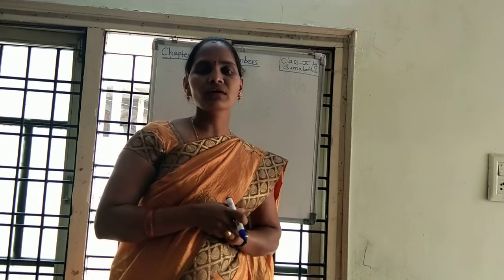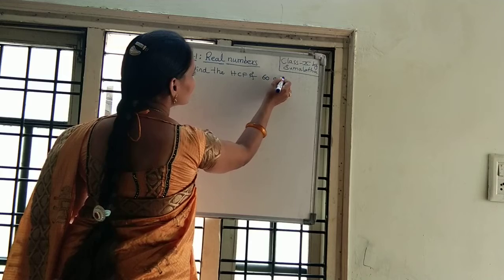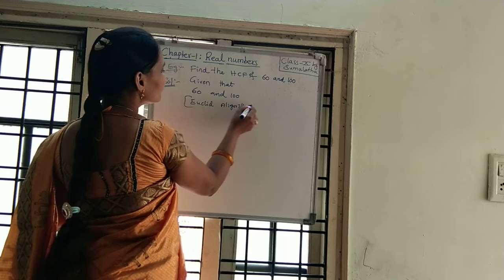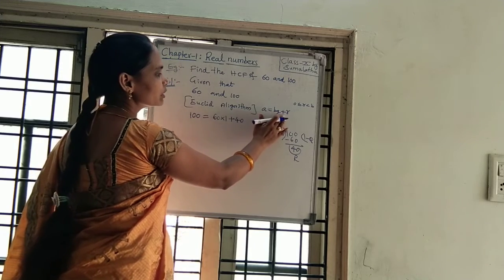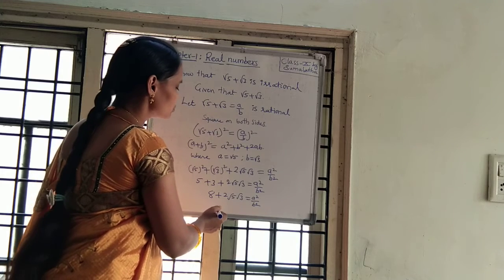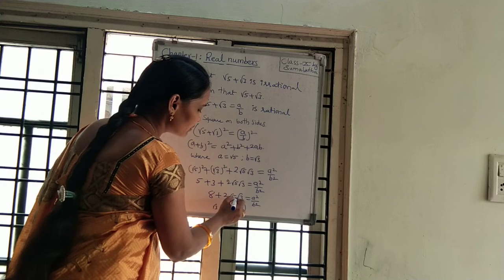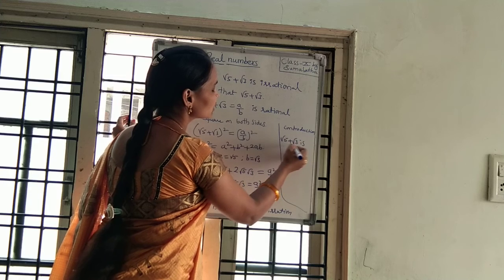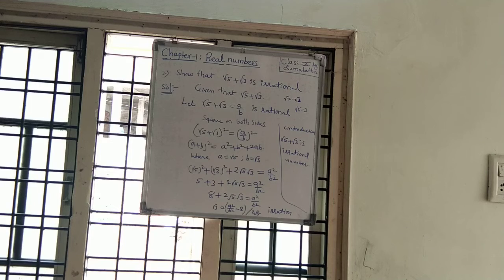#10th class maths, chapter -1 real numbers @maths guru 6th to 10th @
10th class #Maths chapter 1 real numbers ,overall@maths guru 6th to 10th @